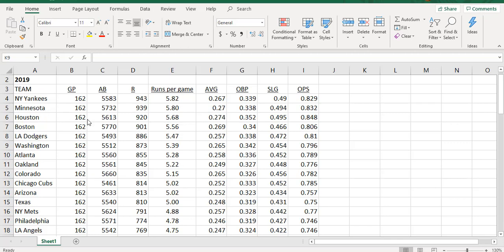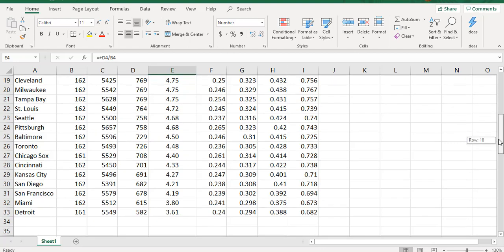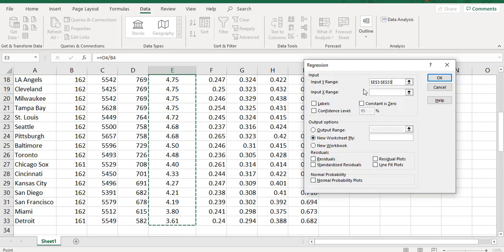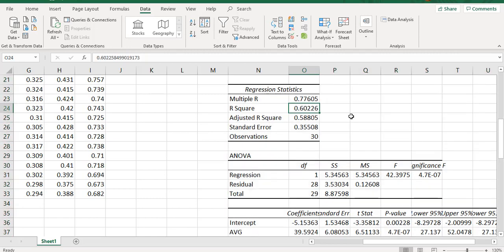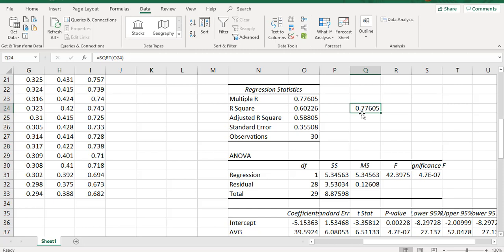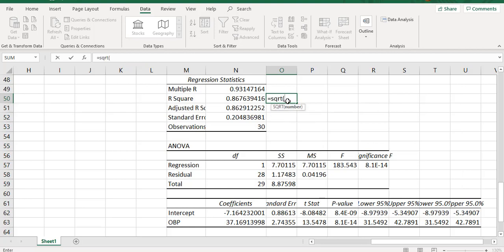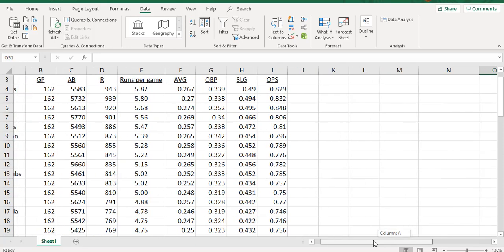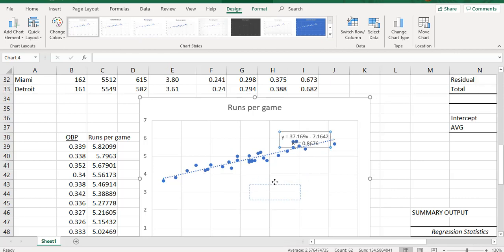Sports Economics: What Offensive Statistic Matters Most in MLB?